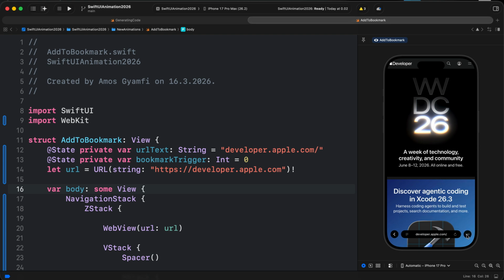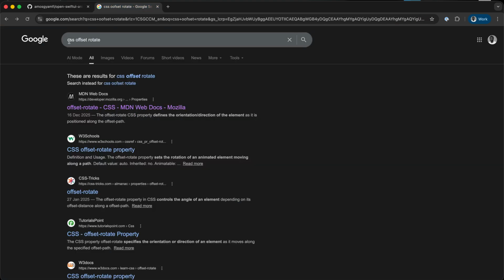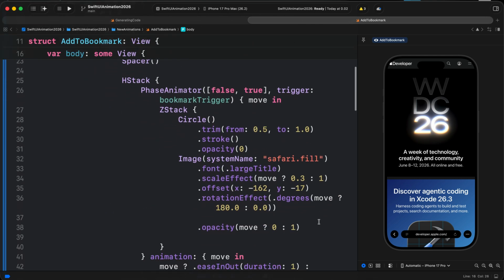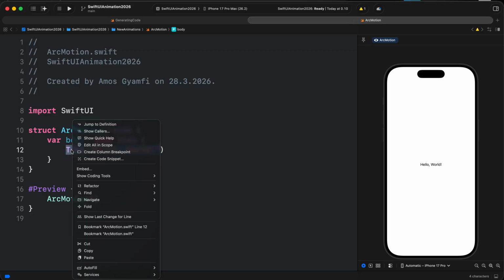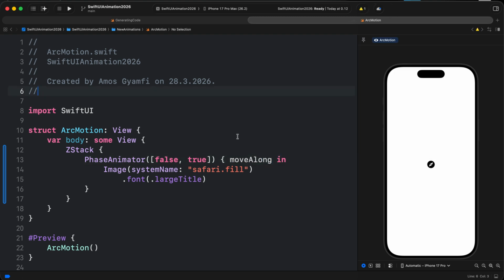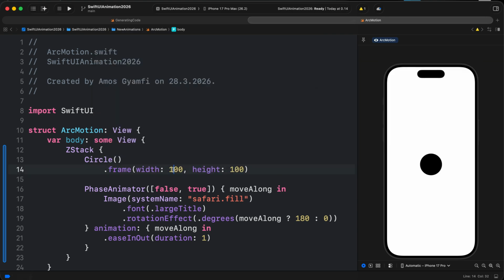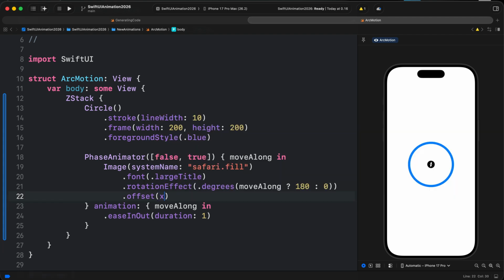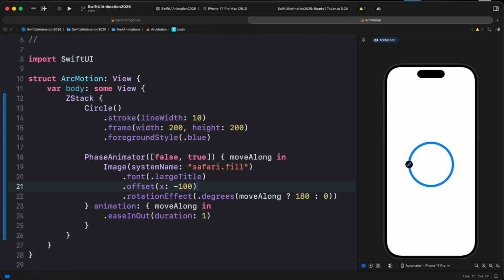Arc/Circular Movement in SwiftUI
Revolve objects on a circular path using this trick in SwiftUI.

GitHub Repos.